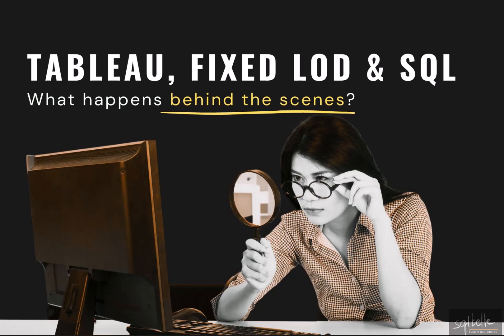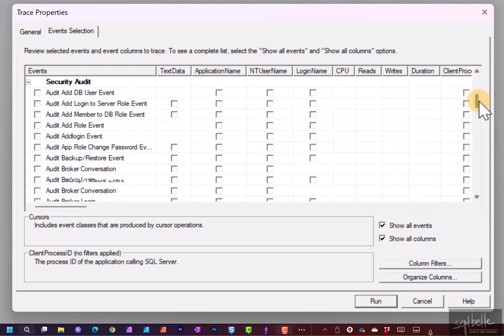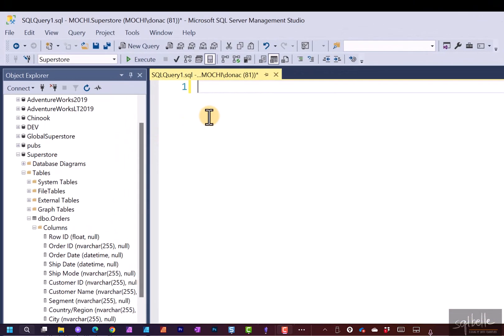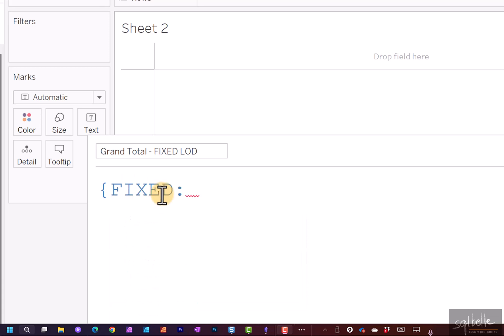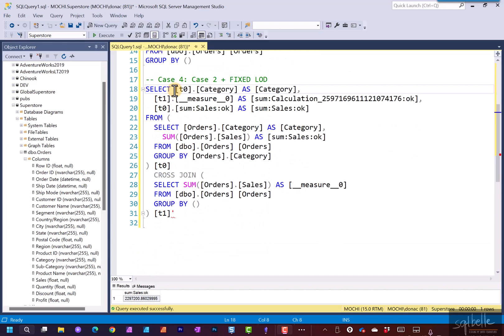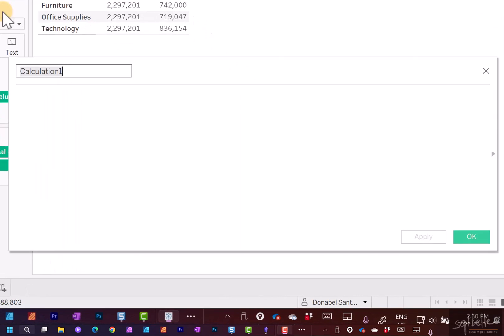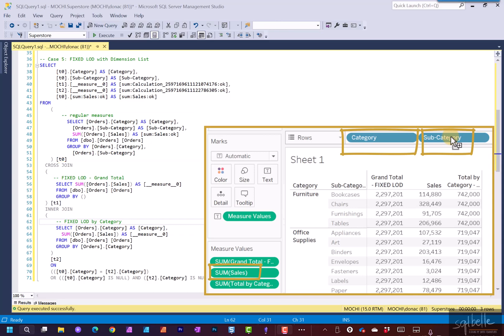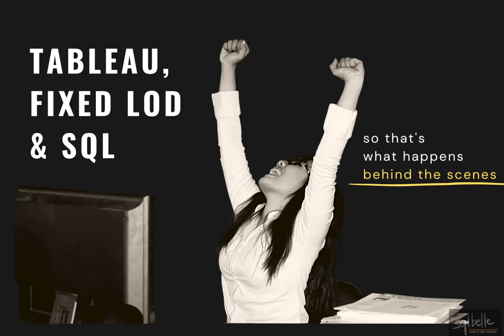Tableau, LOD and SQL - Behind the scenes | sqlbelle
Tableau, LOD and SQL - Behind the scenes

Ever wondered what SQL statements a FIXED Level of Detail (LOD) expression generates?

In this video we will look under the hood and see what statements are passed by Tableau Desktop to SQL. The demo uses Microsoft SQL Server.

We go through 5 use cases, as identified in the chapters below.

Chapters
00:11 - Setup
02:15 - Use Case 1 - Just aggregate (grand total)
03:02 - Use Case 2 - Dimension and aggregate (subtotal)
03:40 - Use Case 3 - Just FIXED LOD grand total
04:49 - Use Case 4 - Dimension, aggregate and FIXED LOD grand total
06:45 - Use Case 5 - FIXED LOD grand total vs FIXED LOD subtotal

Additional Tutorials